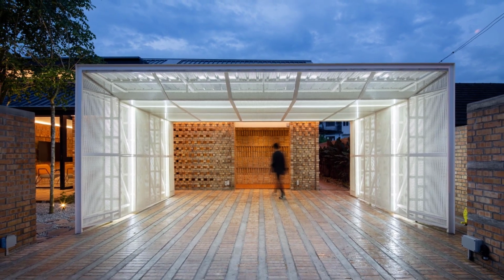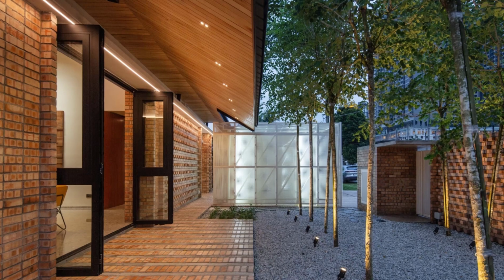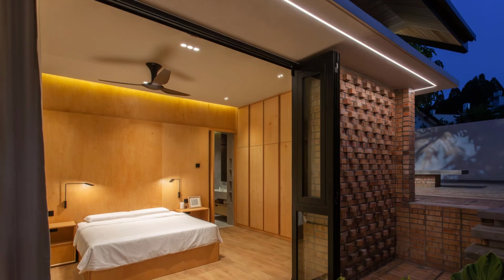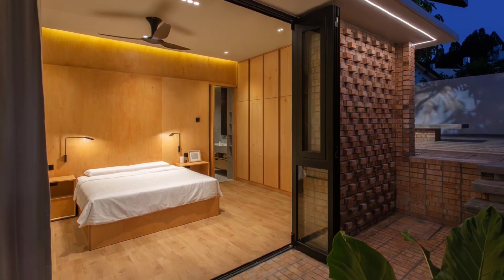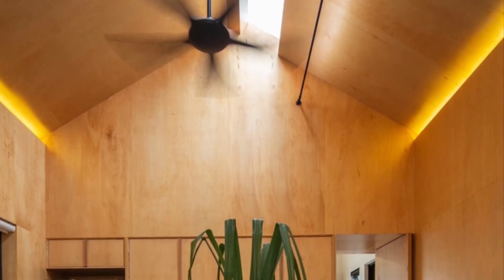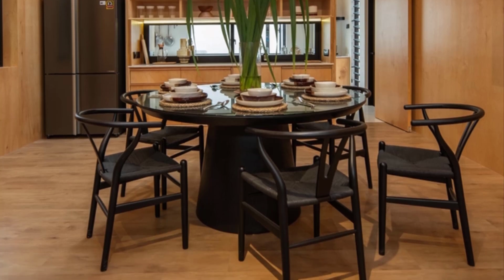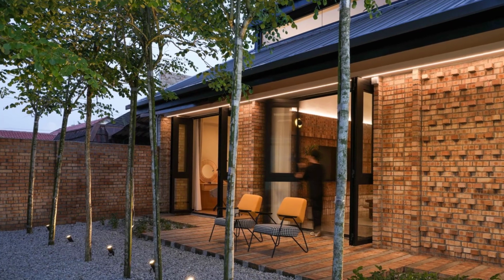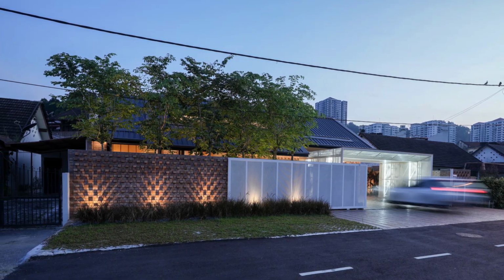House Design With Clay Brick Walls and Plywood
Architects: Futurground
Area: 3000 ft²
Year: 2024
Photographs:Choong Wei Li, Wilber Ooi, Ameen Deen
Lead Architects: Choong Wei Li
City: Kuala Lumpur
Country: Malaysia

The old house, a weary 35-year-old single-story dwelling in Kuala Lumpur, had succumbed to time. Leaks plagued the roof, and mold crept along its uneven walls, a consequence of its awkward layout across three sloping levels. The cramped spaces felt suffocating, with ceilings a mere 2.8 meters high. Here, amidst the shadows, a dream of transformation began to take root.

The renovation was a bold undertaking. The entire layout was ripped apart and meticulously reconfigured to prioritize privacy and create a clear hierarchy of spaces. Walls were knocked down, and a breathtaking solution emerged – raising the ceiling height to a staggering 5.5 meters. This involved installing a new perimeter of roof beams, supported by a network of six additional columns. The result? A metamorphosis. The house breathed. Openness replaced claustrophobia, and natural light, a once-distant visitor, now flooded the rooms.

But the architects craved more than just openness. They envisioned a seamless connection to nature, a sanctuary within the bustling city. Generous garden spaces were strategically woven into the design, offering direct access from every room while maintaining privacy. Stepping out wasn't an escape; it was an extension of the living space, a place where the coolness of greenery soothed the soul. This infusion of nature wasn't just aesthetically pleasing; it was a deliberate attempt to foster tranquility and a deep connection with the world outside the walls.

Honesty and integrity were paramount in the choice of materials. Clay bricks, a timeless symbol of stability, formed the backbone of the house. Renowned for their thermal properties, they promised insulation against Kuala Lumpur's relentless tropical heat. Complementing the robustness of the bricks, plywood, with its inherent warmth and versatility, adorned the interiors. This wasn't about creating a sterile, high-maintenance environment. The embrace of raw, earthy materials celebrated their natural beauty and promised a space that would age gracefully. Here, extensive upkeep was traded for a timeless elegance, allowing the house to mature organically, ever true to its core.

This marriage of material and craftsmanship promised an outcome that resonated far beyond aesthetics. The finished product wouldn't just be a house; it would be a haven, a space where authenticity and timelessness intertwined. It was a space built to enrich the lives of its inhabitants, a testament to the transformative power of thoughtful design.